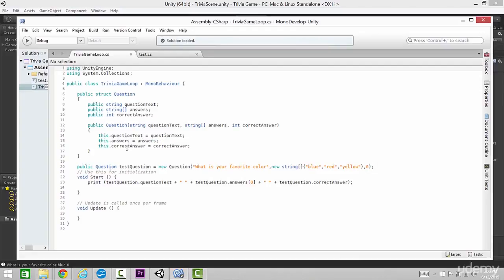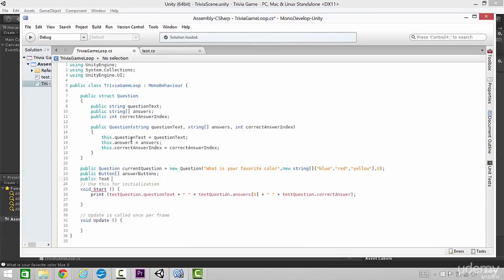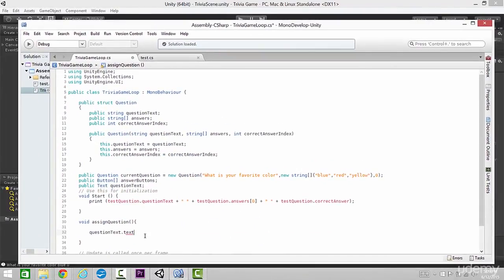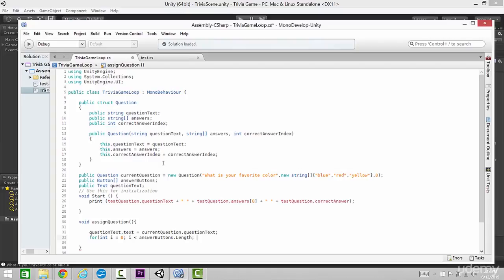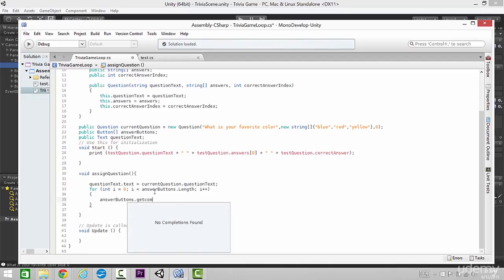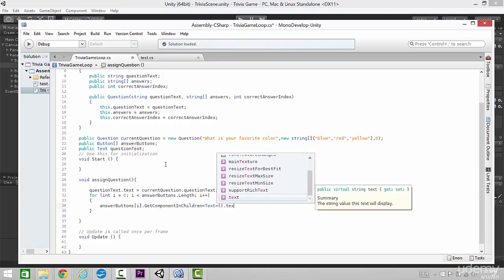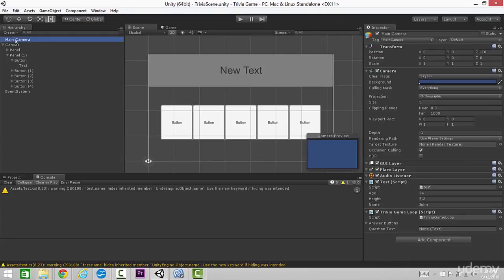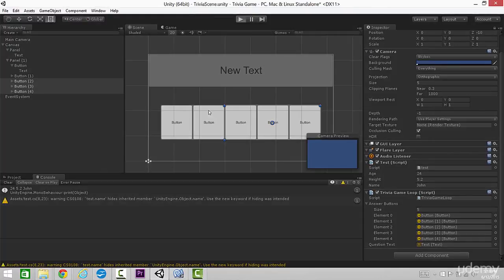008 Assigning the Question to the UI